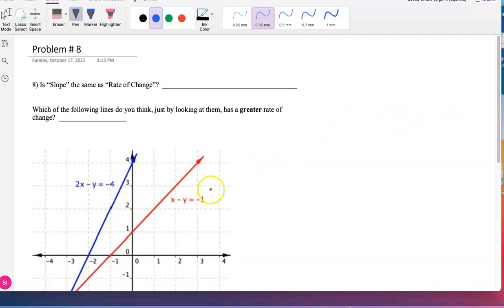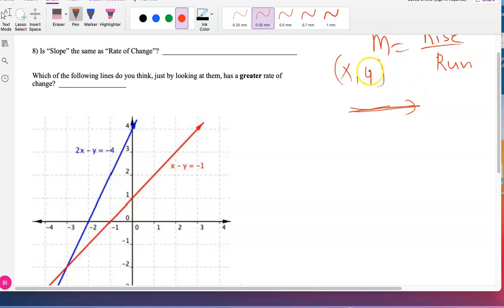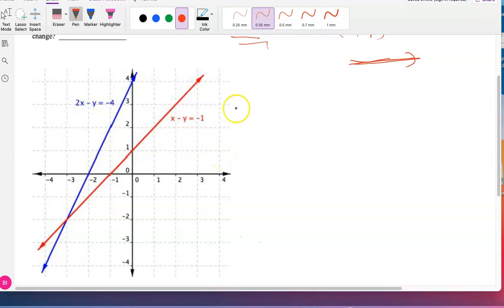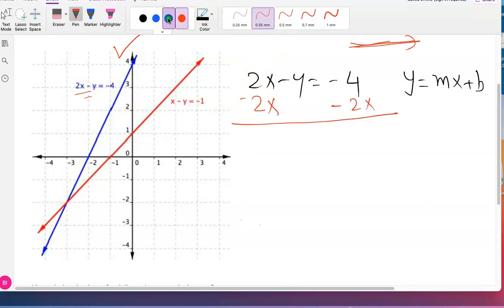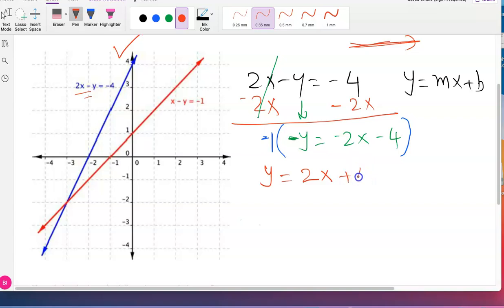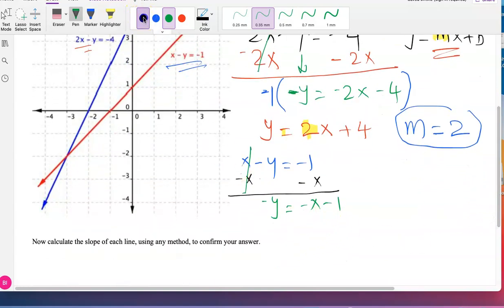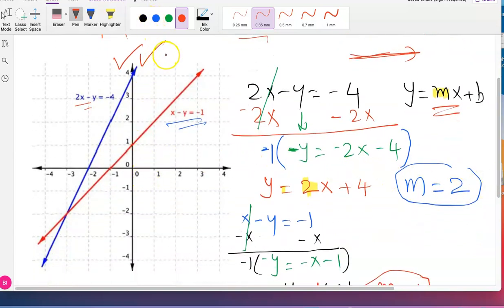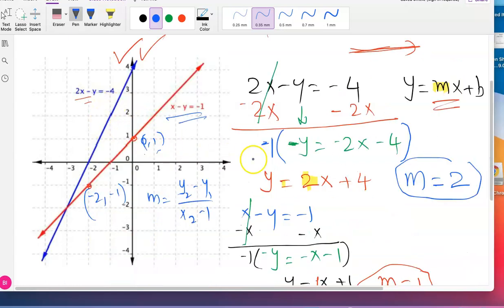Compare the Slopes of Two Lines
Find the slope from the graph, using the formula and compare.